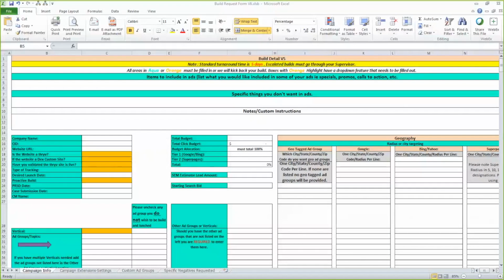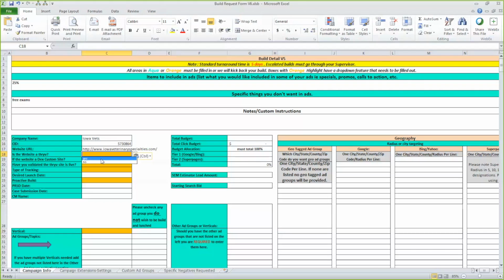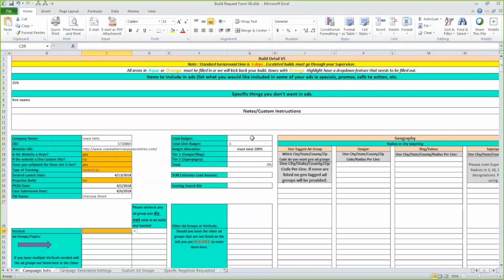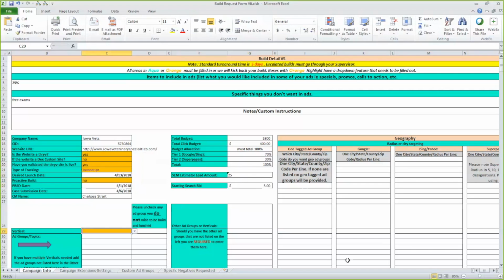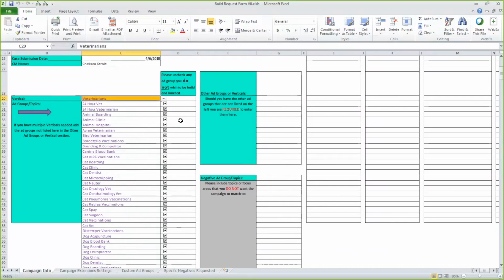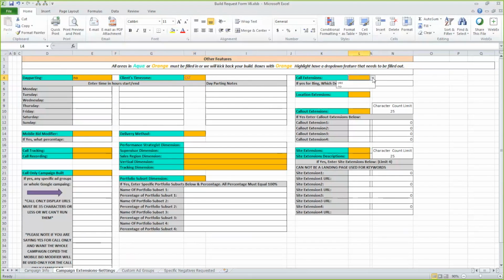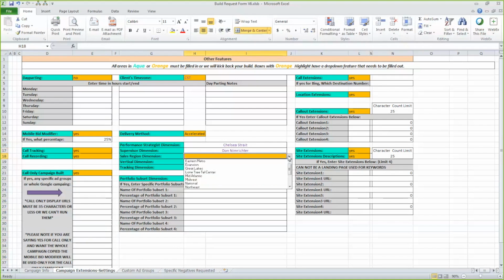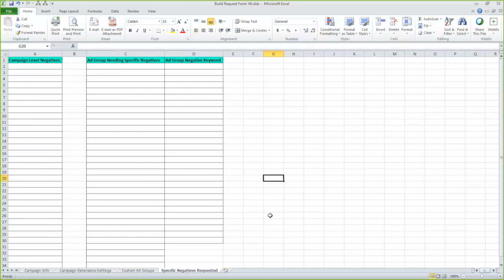The Build Request Form with Chelsea Strait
The new build request form is required to be filled out in its entirety in order to have your campaigns built. Please be sure to double check your build form before you attach it to your case. We have heard some are having issues with the curser jumping around. If you have having this issue be sure to save on your computer and if you continue to have it just double click into your cell and it should work. Version 2 won’t have this issue.